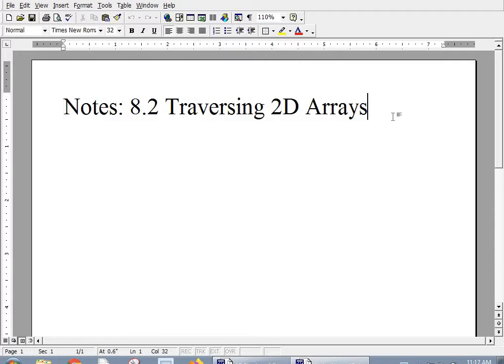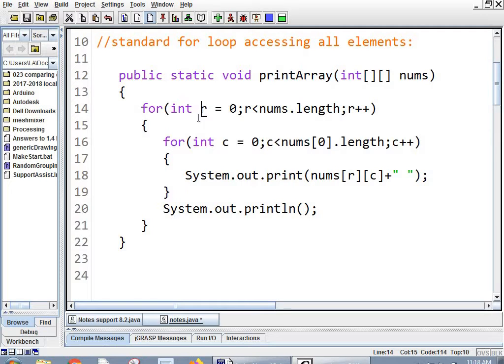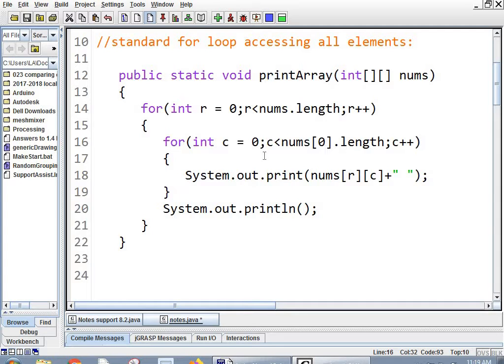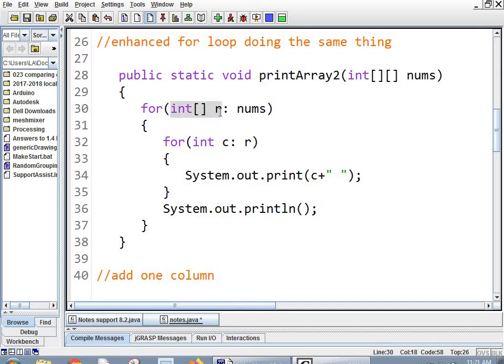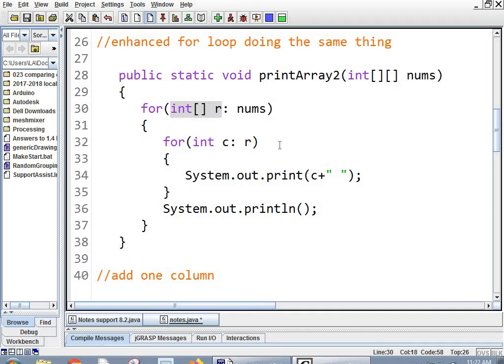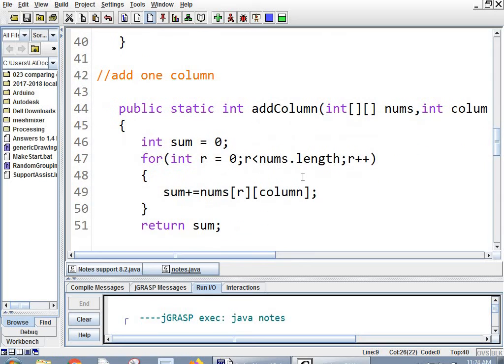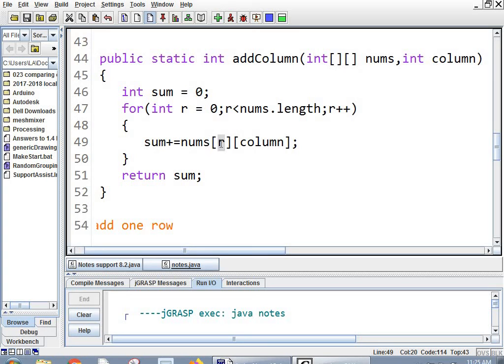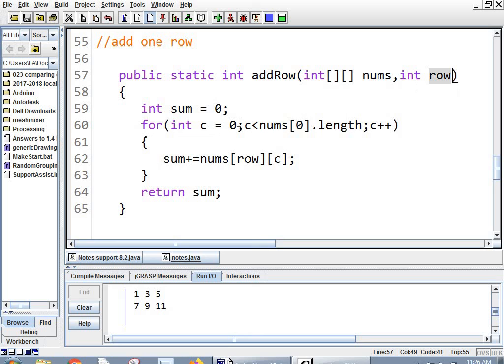058 Notes 8.2 Traversing 2D Arrays